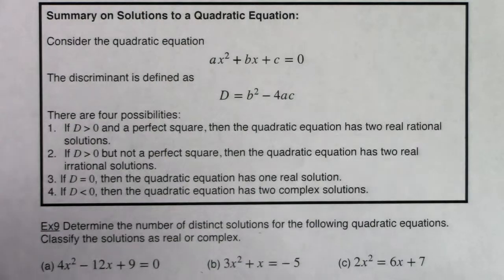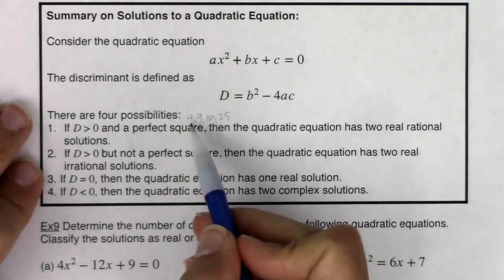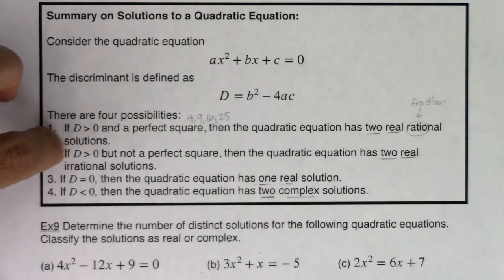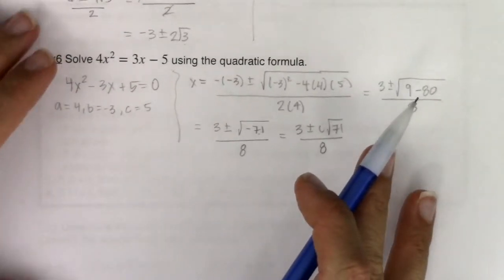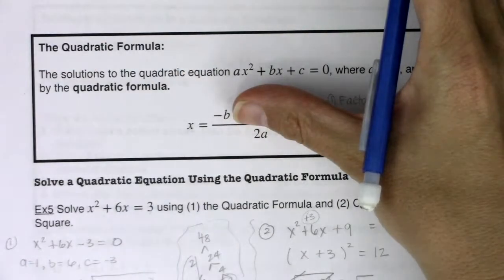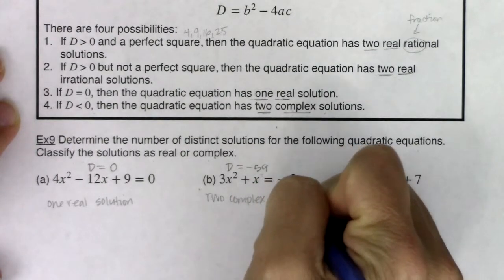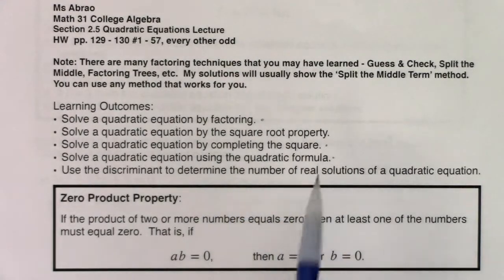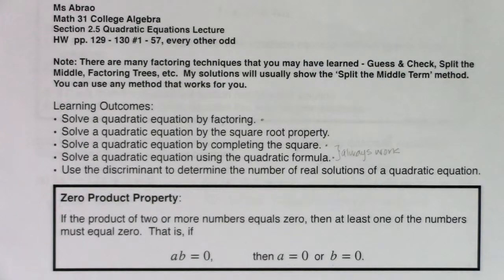Math 21 Section 2.5 Ex 9